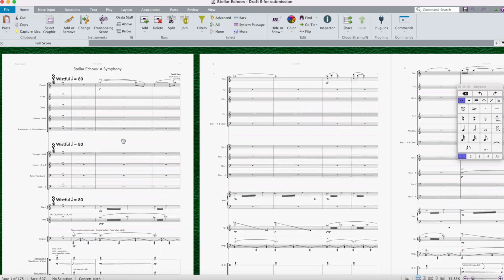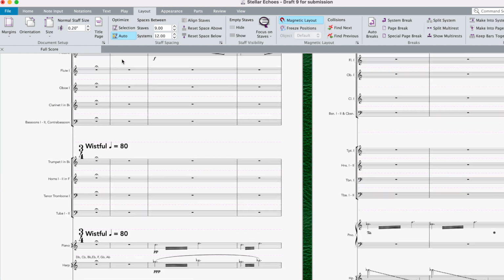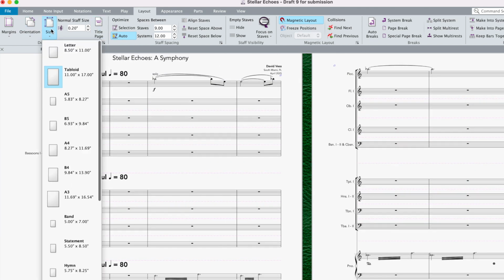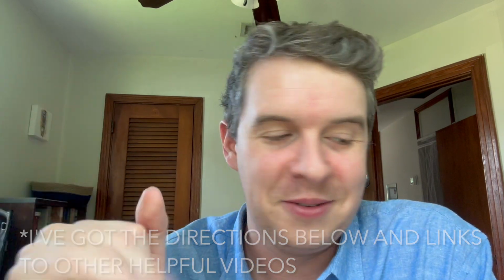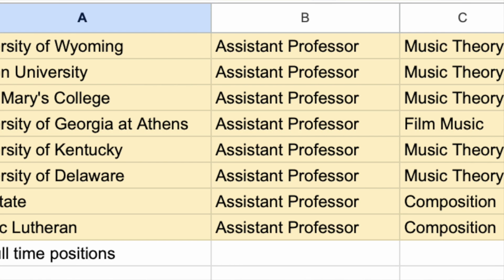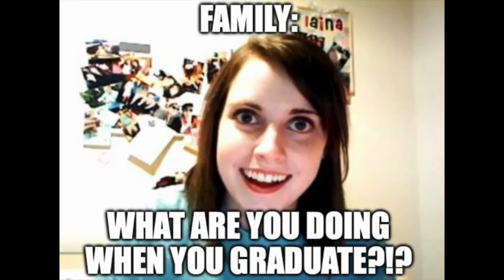Here are the secrets that I wish I knew - How to finish your dissertation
In this video, I walk you through the final (and wildest) chapter of the dissertation journey — the Defense, the final edits, and finally getting out of grad school for good. From submitting your document, prepping your committee presentation, and fitting your score into the file… to navigating job offers, missed deadlines, and last-minute form chaos — I’m sharing everything I learned the hard way so that you don’t have to. Whether you’re wrapping up your DMA or PhD, this episode is all about surviving the final boss battle and crossing the finish line.

0:00 Intro
0:42 Formatting Your Score into the Document
1:36 Reminder to Schedule the Defense
1:51 Preparing for the Defense
2:16 Make a Small Presentation for the Defense
2:36 Don't worry about feeling 'ready'
3:45 Bring a small gift or food
4:13 Final Edits
4:44 On Perfection and Mental Health
5:50 Footage from 2/5/25
8:40 Juggling Applying for Jobs
11:03 The Importance of Slack
12:54 Job Opportunities
14:07 How I almost Failed
15:37 Finish Your Score Early
16:06 Get All Resources Together Early
16:23 Play to Your Strengths -Choose Your Ensemble Wisely
17:16 Have All Deadlines Clear and Nearby

Directions for Formatting Your Score Into the Document
1. Export Your Finished Score to Tabloid (11 X 17)
2. Open the Document and Open the Print Menu
3. Choose Letter Size
4. Select Destination as PDF
5. Your Score will now be Letter Sized - but retain the parameters of the larger score.
6. Combine the score with the Document
7. I recommend Adobe to do this
8. You will need to adjust the page numbers - use the video below to do this:

/// ABOUT ME
Hello, I'm Dave, I'm a composer and teacher. I am the Assistant Professor of Music Theory and Composition at Saint Mary's College in Notre Dame, IN. I make YouTube videos that give the advice I wish I had when I was first starting out writing music. I also post score videos and performances of my music. I love collaborating and creating music. I love helping younger composers find their voice and I've been fortunate to have taught for several years. Reach out any time I can be helpful, I'd be thrilled to hear from you. Cheers, -Dave